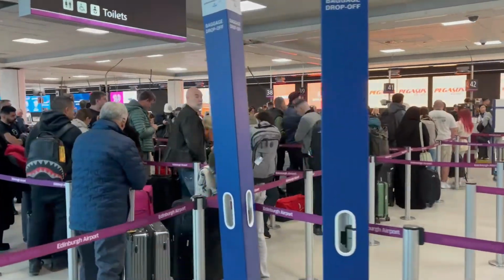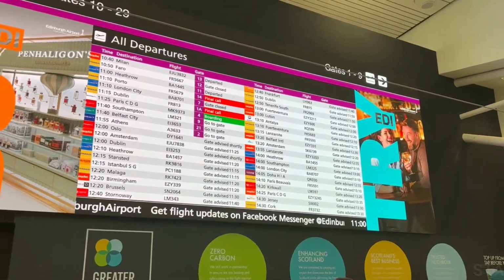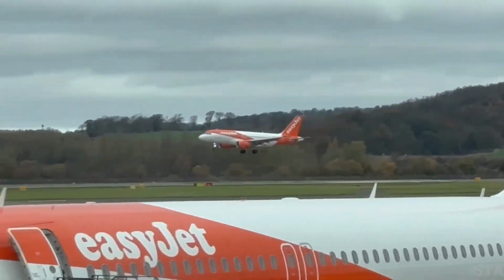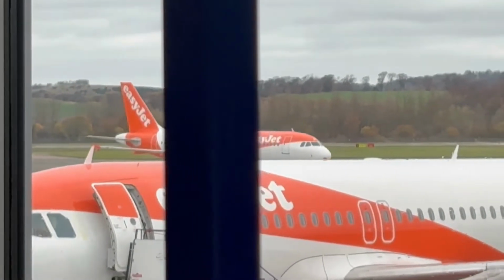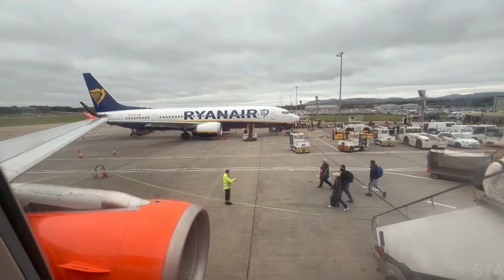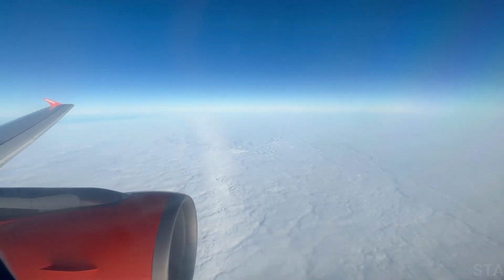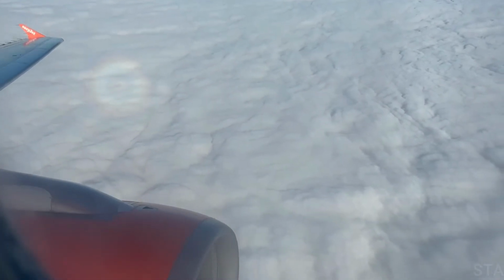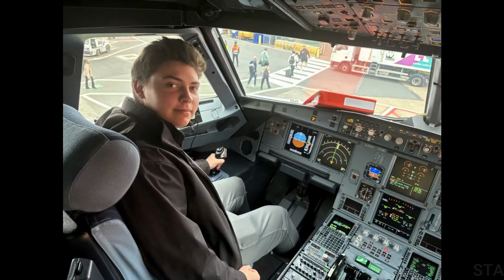Edinburgh to London Luton with EasyJet for £73! Is it worth it?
Back onboard another flight with EasyJet, from Edinburgh to London Luton Airport. 18 year old G-EZAV, an Airbus A319-100, would be doing the work of flying me down south to Luton for the short afternoon flight. We managed to depart Edinburgh bang on time at 1pm on the dot & despite the journey scheduled to last 75 minutes, we managed to get it done in just 54 minutes. On this flight I decided to try out the pizza that EasyJet sell & it was quite tasty & filling. Definitely a nice lunch onboard EasyJet! We had already began descending before I even finished the pizza, & it was served the moment we reached our cruising altitude, so you can tell this was a super quick flight. Once we landed I was granted a quick flight deck visit from the pilots, which was a great way to end this flight. As usual, EasyJet did a fantastic job at getting me from A to B, & provided a fantastic service to go with it!

Carrier: EasyJet
Aircraft Type: Airbus A319-100 (A319)
Registration: G-EZAV
Flight: U2600
Route: Edinburgh Airport (EDI) - London Luton Airport (LTN)
Seat: 4A
Scheduled departure: 1:00pm
Actual departure: 1:00pm
Scheduled arrival: 2:15pm
Actual arrival: 1:54pm
Flight time: 54 minutes
Date: November 3rd, 2024

Price:
Base fare: £34.99
Carry on bag: £22.49
Seat selection: £15.99
Total: £73.47